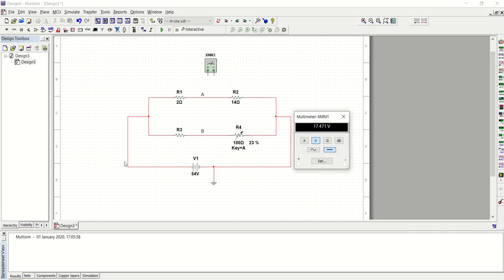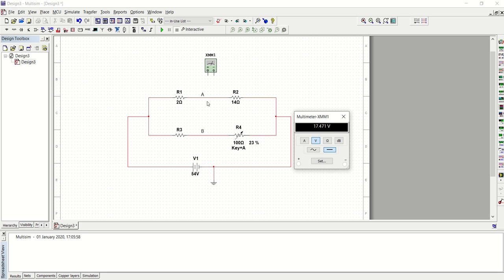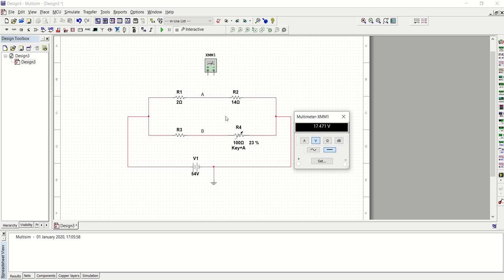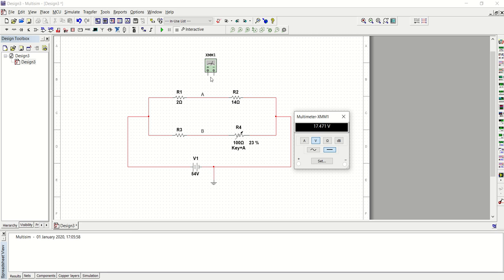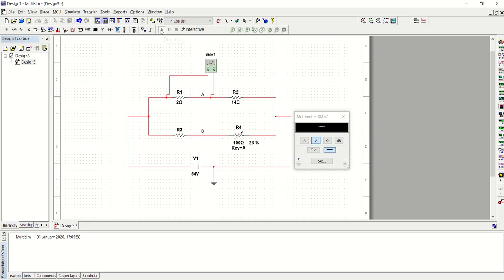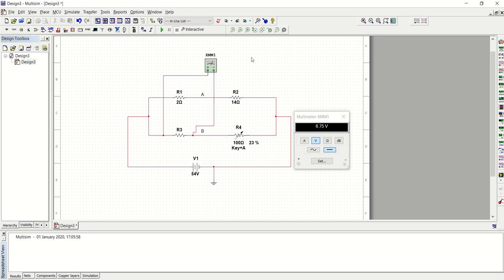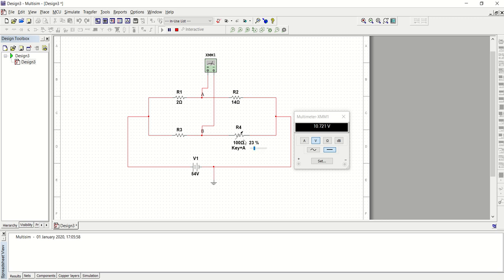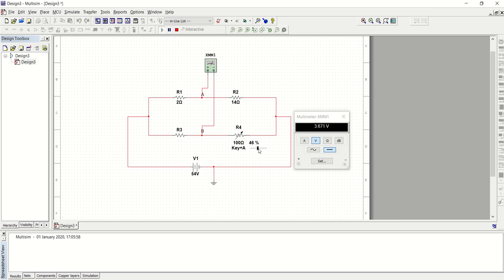NI Multisim simulation of Wheatstone bridge circuit tutorial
Construction and simulation of Wheatstone bridge circuit using NI multisim.